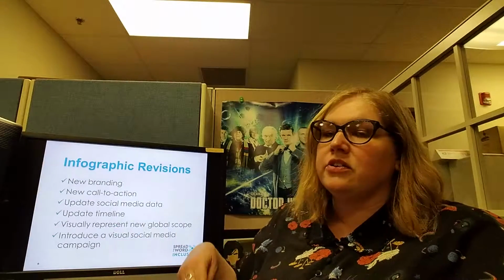Comm4803 professional portfolio revision preview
Erin discusses her Spread the Word infografic project